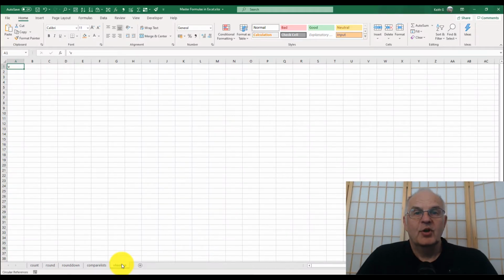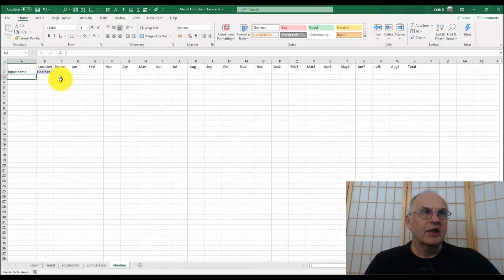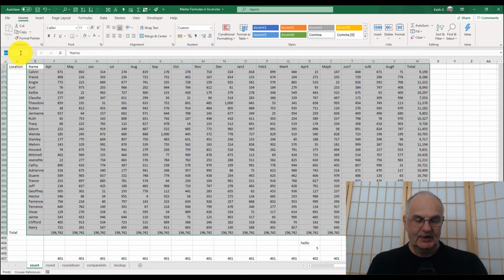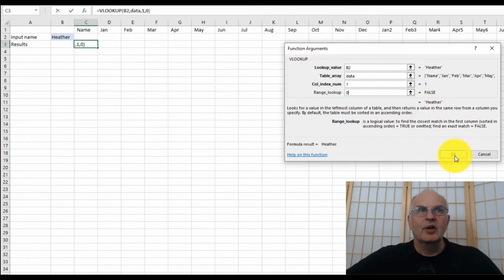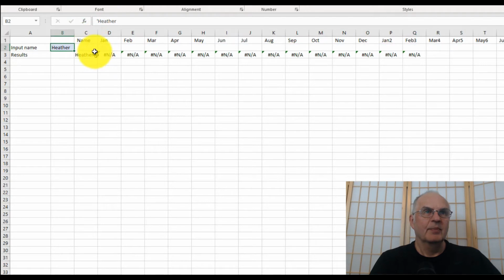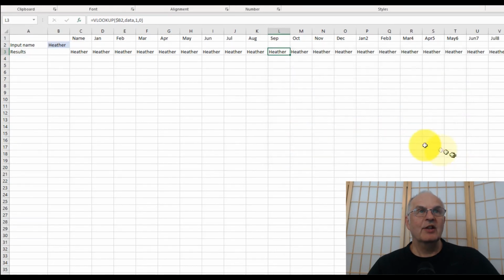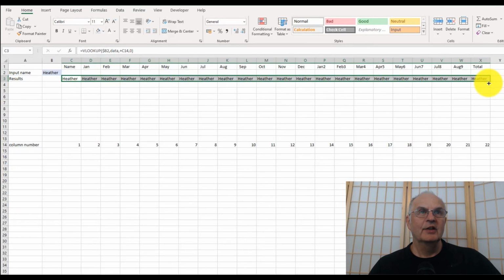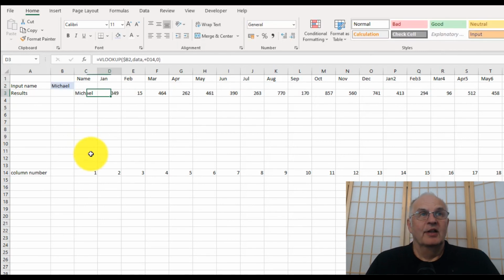How to use vlookup in Excel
How to use vlookup in Excel - using Excel like a database and extracting data from it.

to check out the complete course that includes this video.

More info about the complete course below:-

You will learn the fundamentals of working with formulas, which really unleashes all the power of Excel.

I used the Windows version of Excel current in 2020 to make this course, but other versions should not be that different.

I will be creating a spreadsheet during the course that you can download. The idea is that you work along with me, then you can compare our spreadsheets. This is the very best way to learn.

I love Excel, and I hope to share my passion and enthusiasm for this amazing software onto you, as well as passing on all my skill and knowledge. Pretty soon you will be using Excel like a master, and you will save yourself so much time, as well as look like a genius!

In this course I cover:

How to count cells
How to round numbers
How to compare two lists
How to use vlookup to extract data from a database
How to use hlookup
How to copy formulas.

I hope that you love this course and get a lot out of it.

Happy Excelling!

Keith